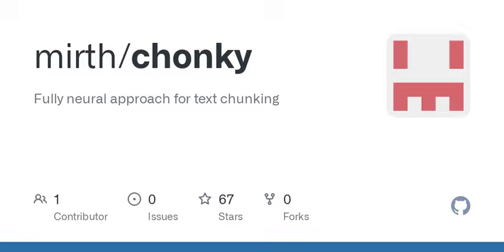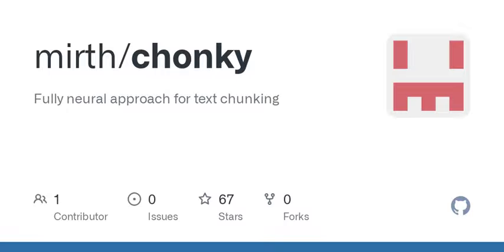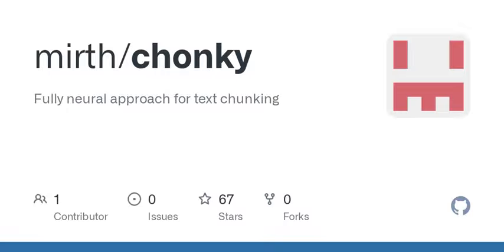GitHub - mirth/chonky: Fully neural approach for text chunking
Fully neural approach for text chunking. Contribute to mirth/chonky development by creating an account on GitHub.